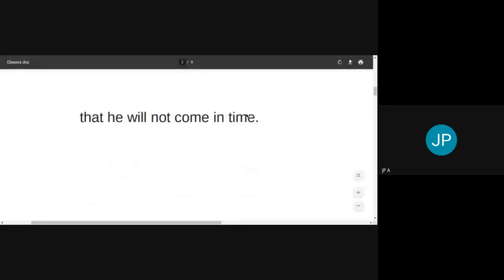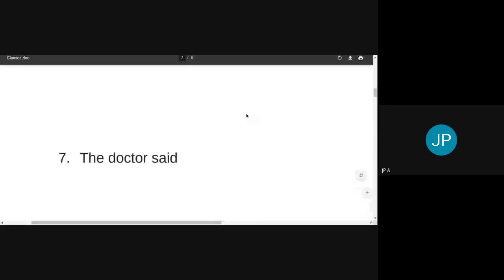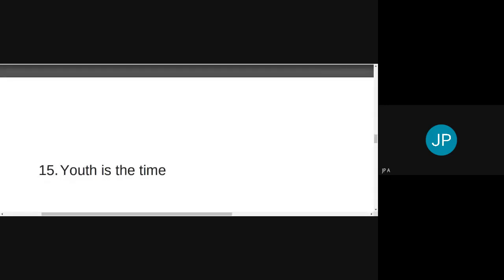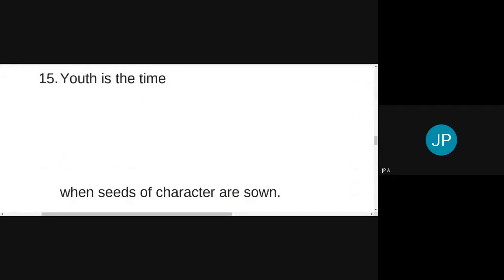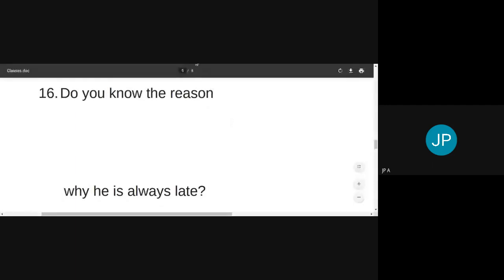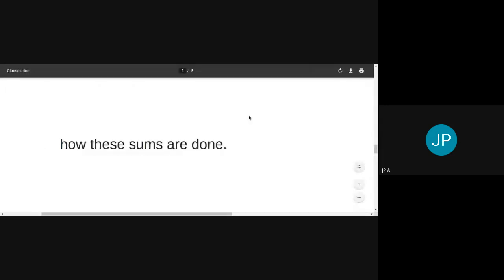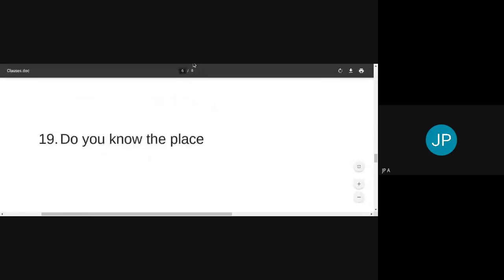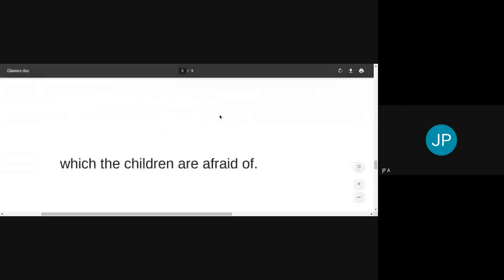Phrases, Clauses and Sentences | Session 3 of 3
A session on Phrases, Clauses and Sentences.
This forms part of the 4th module prescribed for the 3rd semester of Diploma in Commercial Practice.